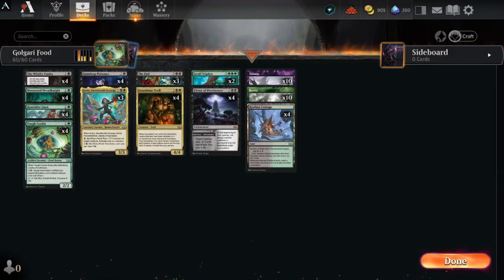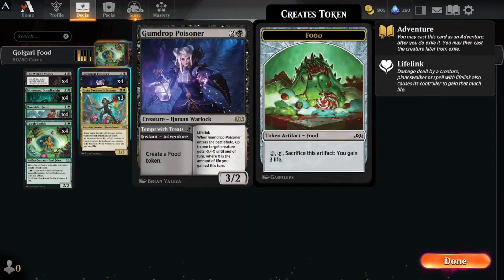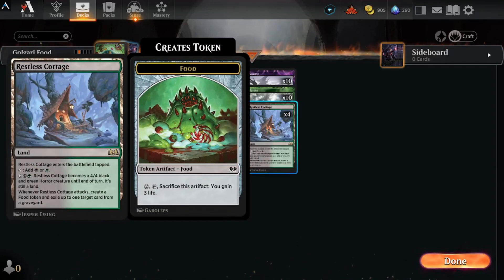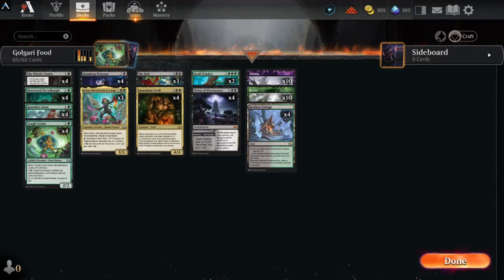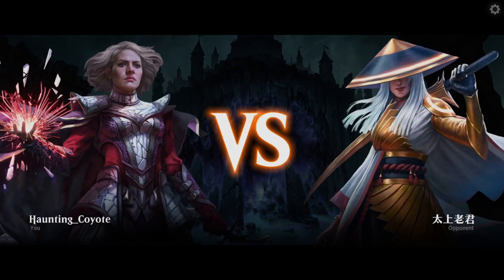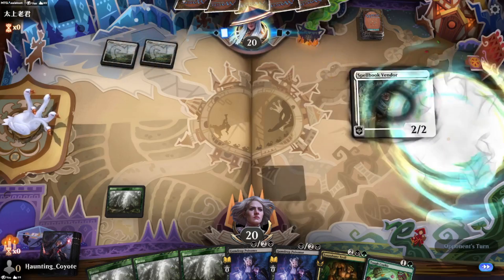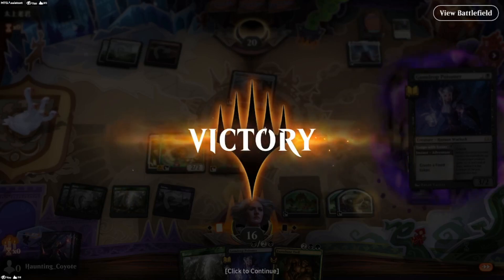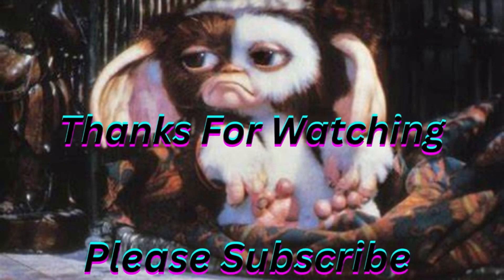MTG Arena Midweek Magic: Constructed WOE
Some more MidWeek